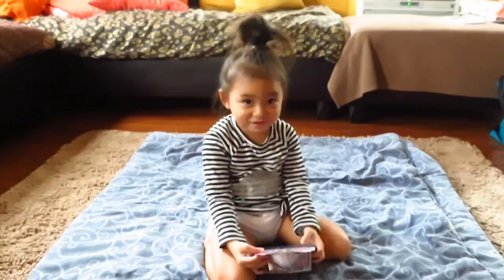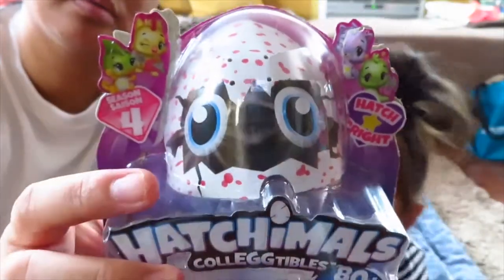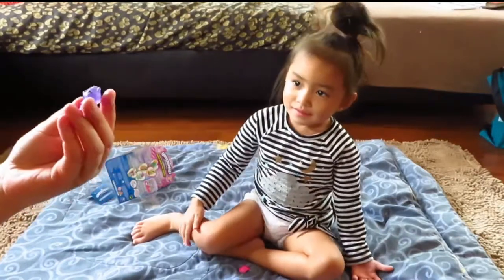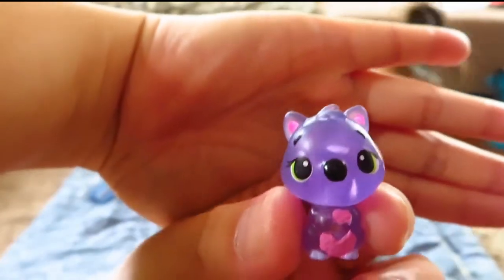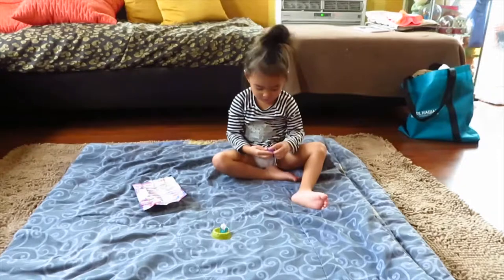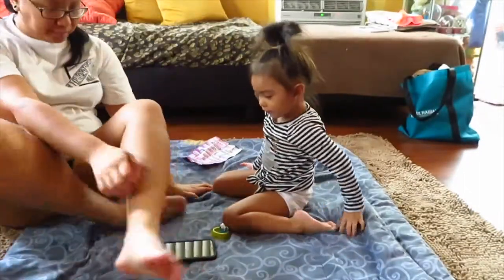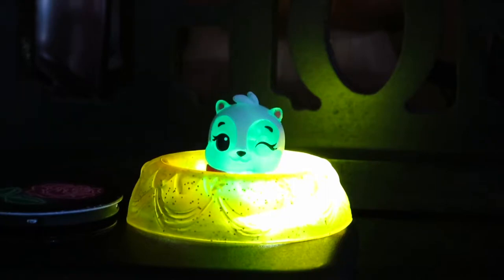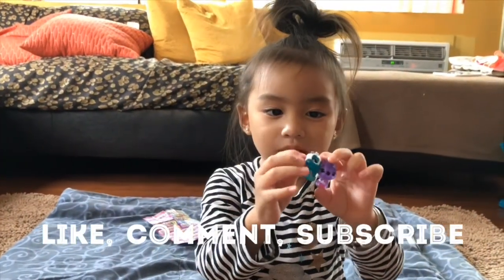HATCHIMALS HATCH BRIGHT | SEASON 4 | TOY REVIEW BY AYVA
Babe and I bought our niece Ayva the NEW Season 4 Hatchimals “Hatch Bright” (not hatch & bright lol my mistake as I said it in the video lol).

Keep watching as we reveal how it looks like as we shine light below them...so cool!!!